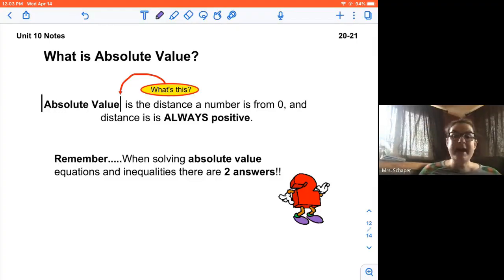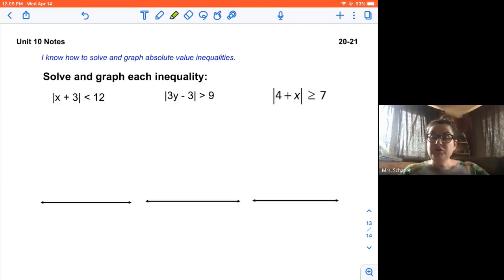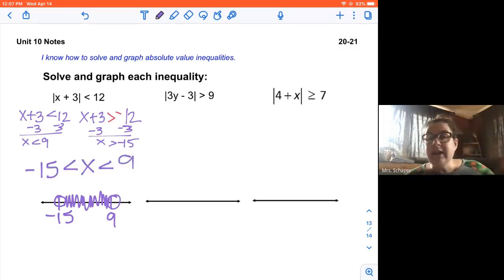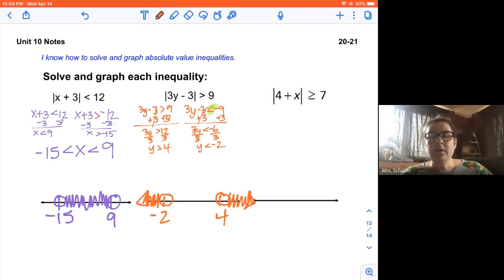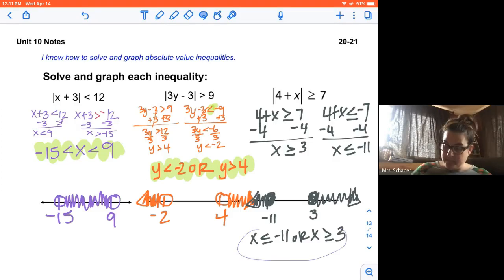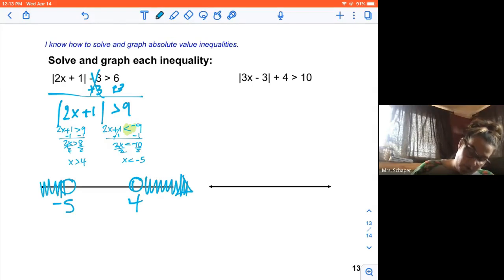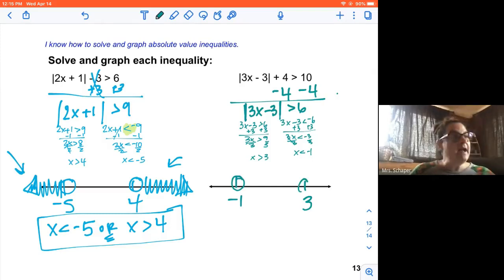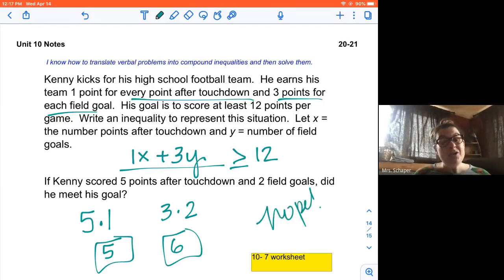2021_10-7 Absolute Value Inequalities